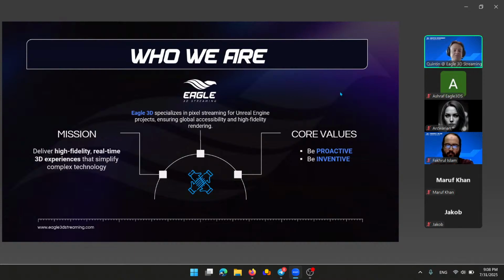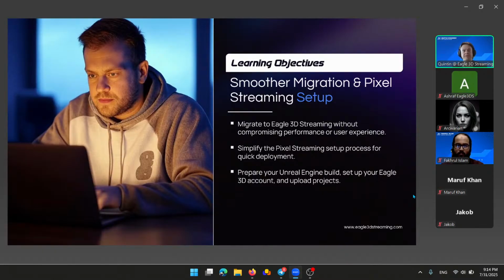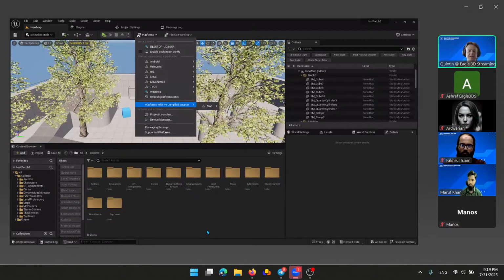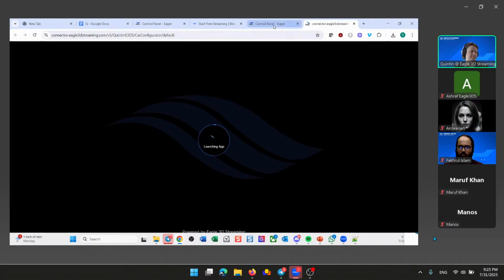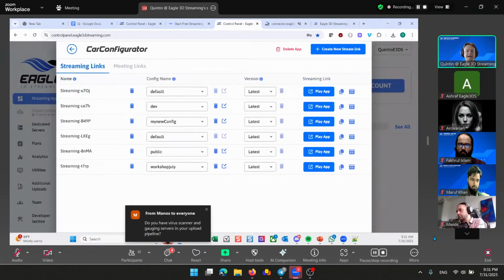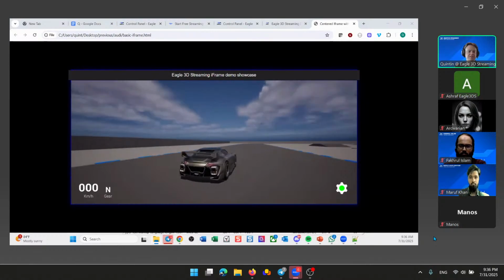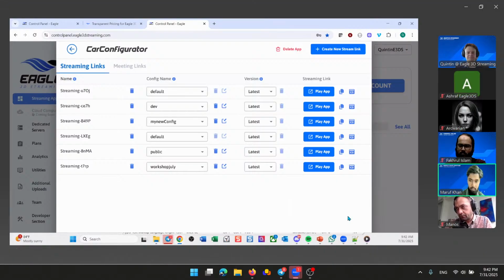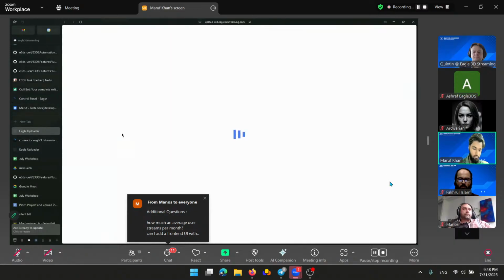Unreal Engine 3D Pixel Streaming: Fast Deployment & Agency Branding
You know the drill: Your agency spends serious time building amazing interactive 3D in Unreal Engine. But then, getting it into a client's hands? That's where things can get complicated. This FREE live YouTube workshop offers a straightforward, honest guide for visualization agencies.

Deploy Way Faster: Get your Unreal Engine projects online in hours, not stuck in weeks of setup.
Get Truly Smooth Performance: Deploy genuinely fluid, pixel-perfect 3D to any device, every single time.
Keep Your Brand Strong: Maintain absolute control, so your agency's identity is always front and center.

Stop fighting with downloads and technical hurdles. Join us to get the exact playbook and claim your exclusive free streaming minutes. Secure your spot now!